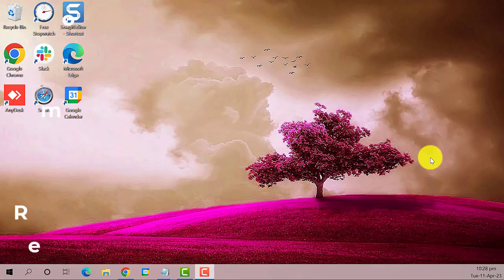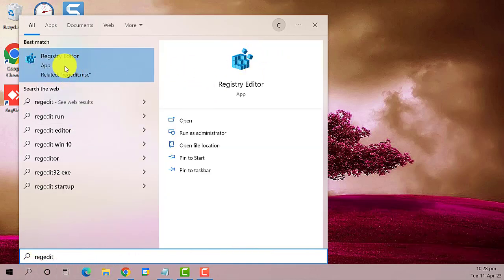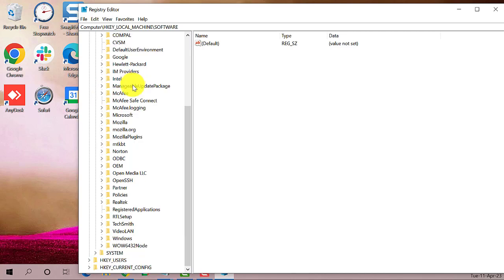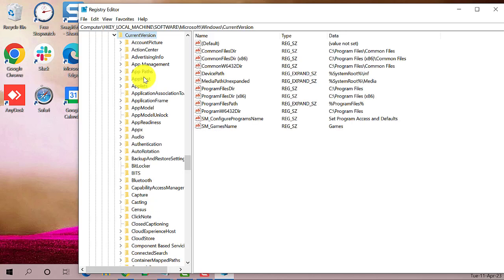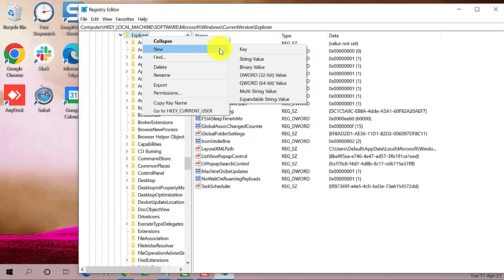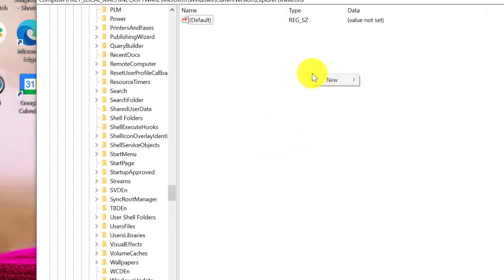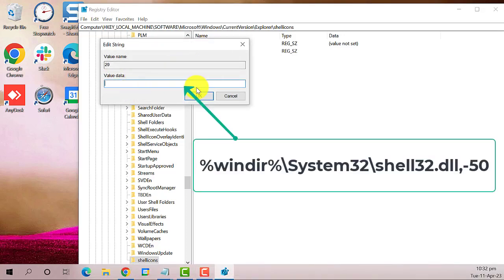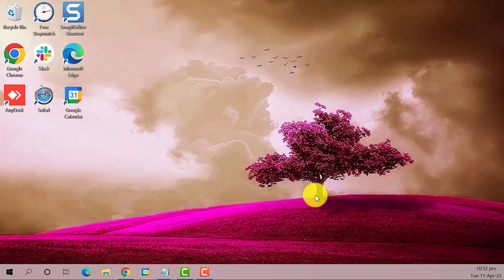How To Remove Arrows From Desktop Shortcut Icons On Windows 10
If you want to remove arrows from your desktop icons, then you've come to the right place.

In this video tutorial, we'll show you how to remove the sortcut arrows. Our tutorial is easy to follow, and we'll provide you with all the information you need to know.

Follow along and say goodbye to those arrows on your desktop shortcut icons.

Data Value - %windir%\System32\shell32.dll,-50

00:00 -Introduction

00:23 -Access the Registry Editor

02:53 -Restart PC